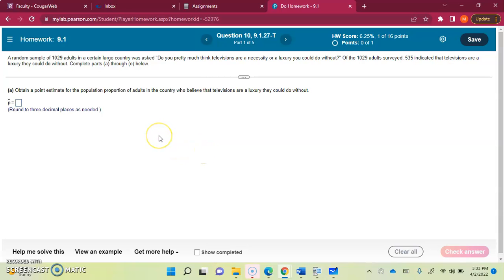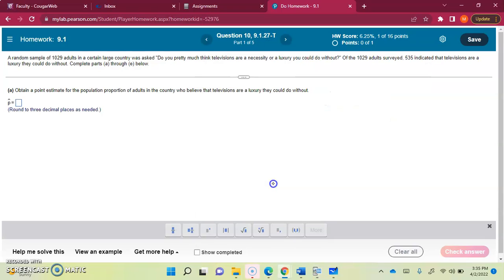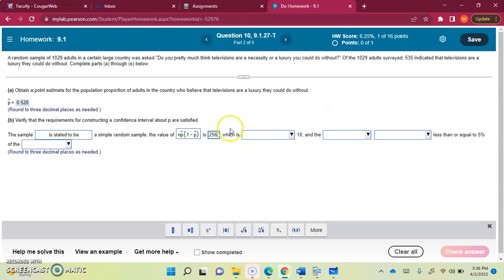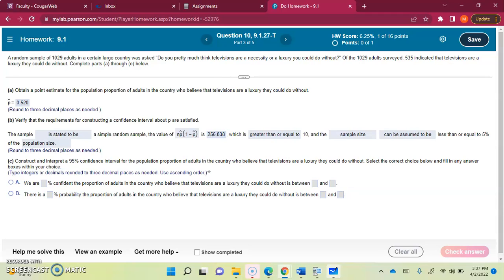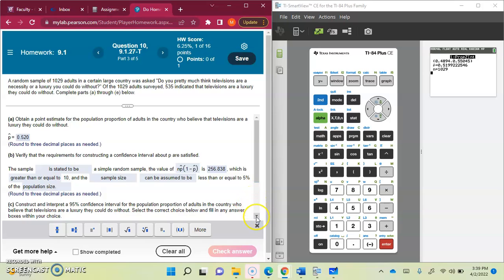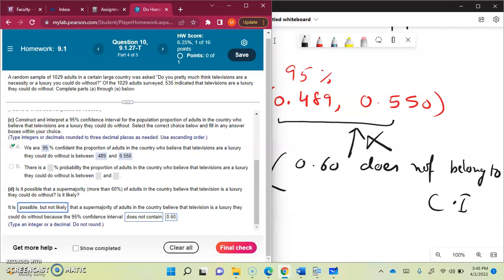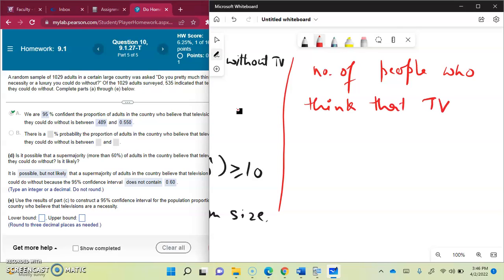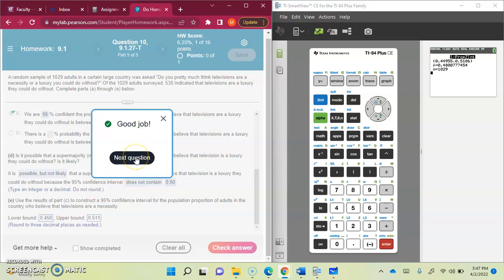Math1342, Homework 9 1, Question 10